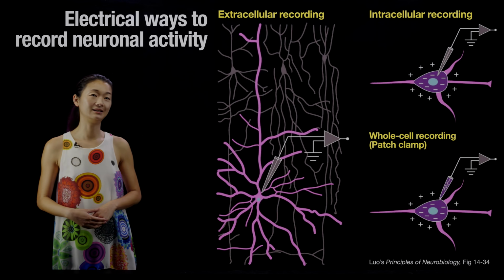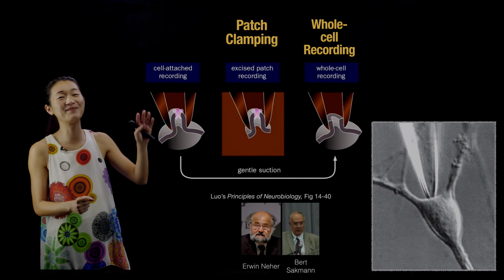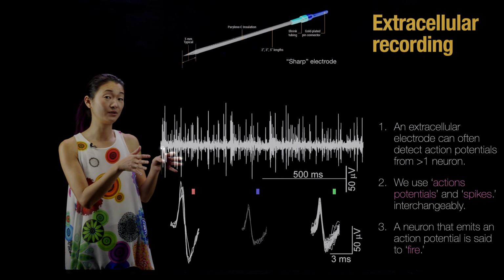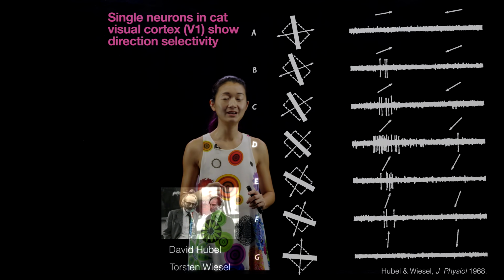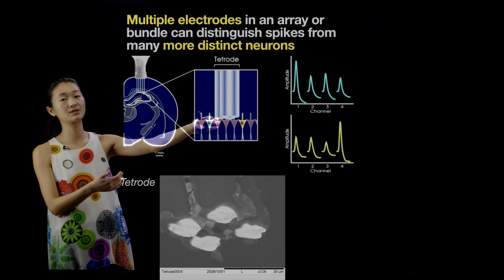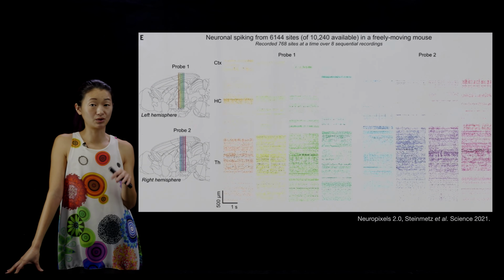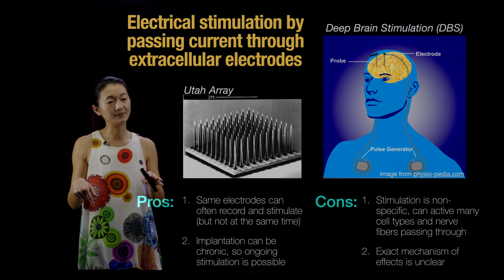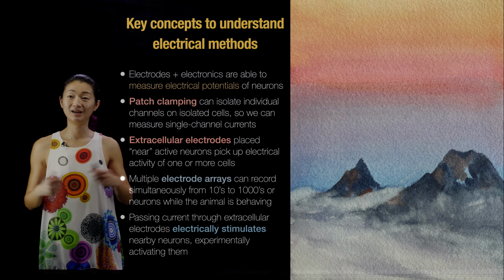Electrical Methods in Neuroscience: Multi-electrode Recordings, Spike Sorting, Raster Plots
This video is an overview of historical and modern methods to record from---and stimulate---neurons using electricity and electronics.

Methods covered in the video include intracellular recordings (patch clamping), extracellular recording with sharp electrodes, and multi-electrode arrays. We explain the basics of spike sorting and summarizing the activity of neurons with raster plots.

Beyond recording, we can use the same technology to inject current into the brain and stimulate neurons!

Bonus content: What is Neuralink actually up to?

@bingbrunton on twitter